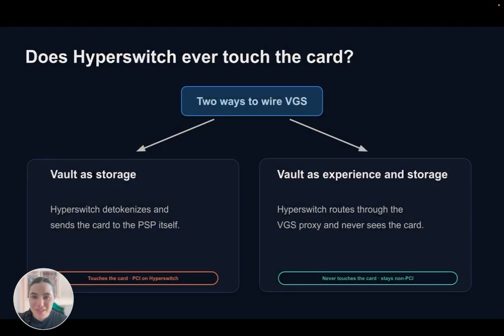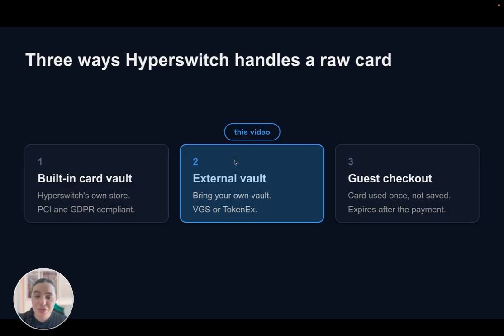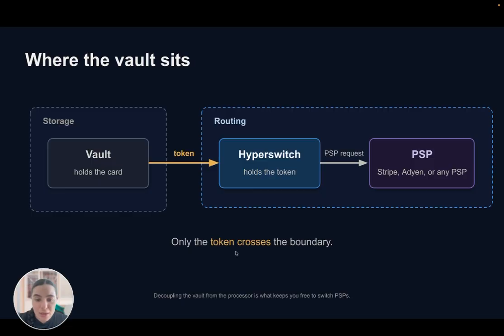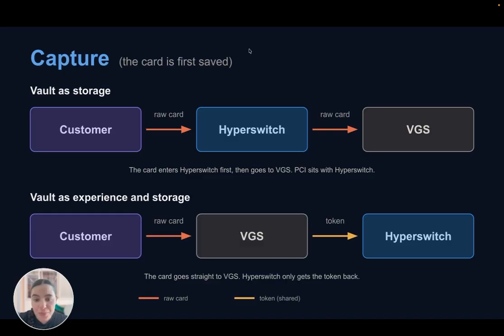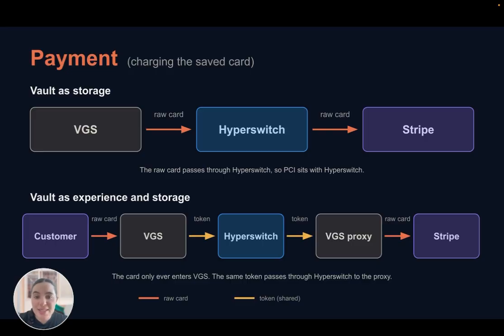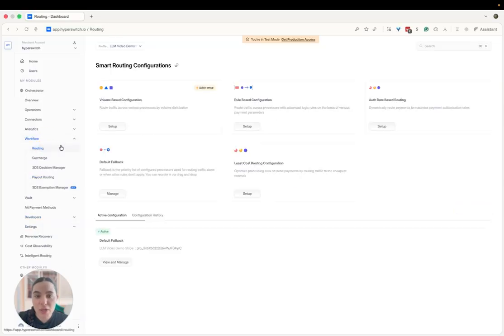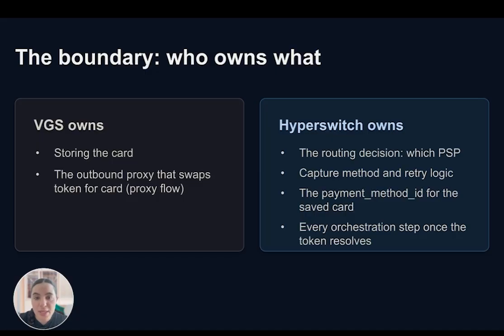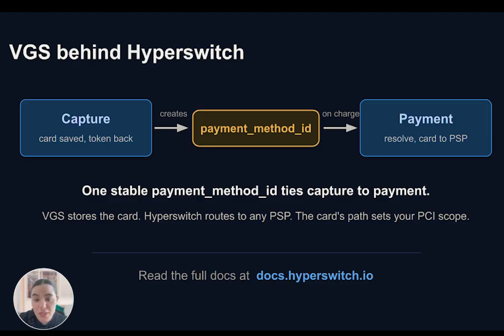Hyperswitch + VGS External Vault: The Wiring Decides Your PCI Scope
Your card data already lives in VGS (Very Good Security). Can Hyperswitch route payments across Stripe, Adyen, and Worldpay without ever touching the raw card number? Yes, and how you wire it decides your PCI DSS scope.

This walkthrough covers the two ways to wire an external vault behind Hyperswitch, the open source payments orchestrator. In vault as storage, Hyperswitch's checkout collects the card, stores it in VGS, and detokenizes at payment time to send the card to the PSP itself, so PCI scope stays on Hyperswitch.

In vault as experience and storage, the Hyperswitch SDK embeds VGS Collect, the card goes straight to VGS, and payments route through the VGS outbound forward proxy that swaps the token for the card, so a self hosted Hyperswitch never sees the card.

Along the way: how the vault sits outside the PSP integration, the external vault insert and retrieve operations, the payment_method_id that ties a saved card to every later payment, and a live demo wiring up VGS under Connectors and Vault Processor with three credentials (client ID, client secret, vault ID), then enabling it with the Enable External Vault toggle. Hyperswitch also supports TokenEx as an external vault.

Chapters
0:00 Does Hyperswitch ever touch the card?
0:56 Three ways Hyperswitch handles a raw card
2:13 Concept 1: where the vault sits
3:32 Concept 2: two ways to wire VGS
4:16 Capture: saving the card
4:53 Payment: charging the saved card
5:32 One line decides your PCI scope
5:58 Demo: vault as storage end to end
8:02 The boundary: who owns what
8:42 Recap: one payment_method_id
9:16 Multi-vault and migrations